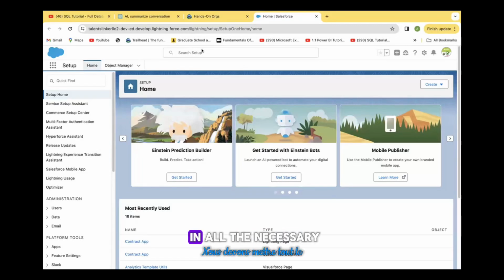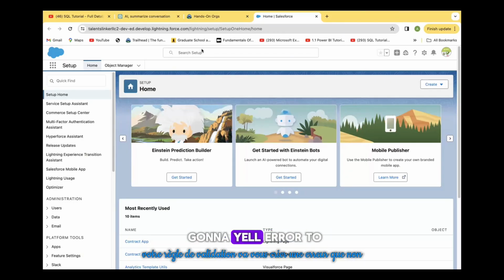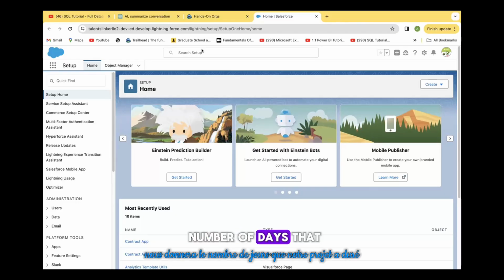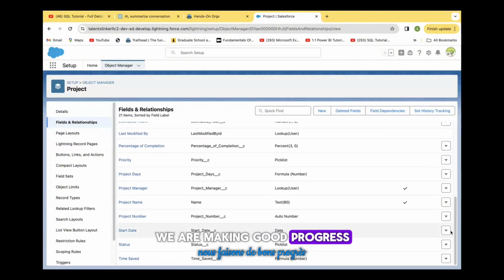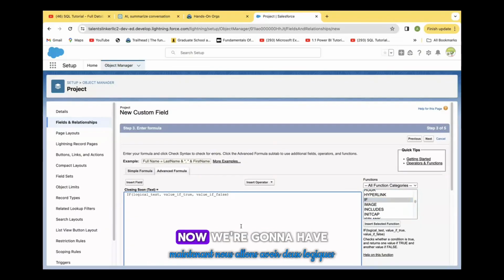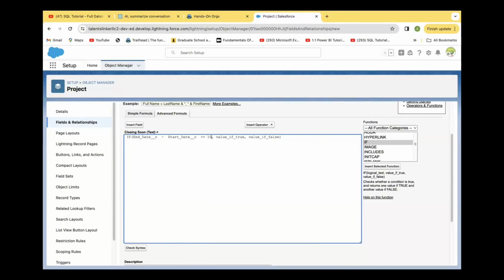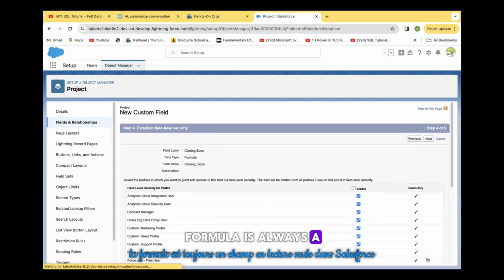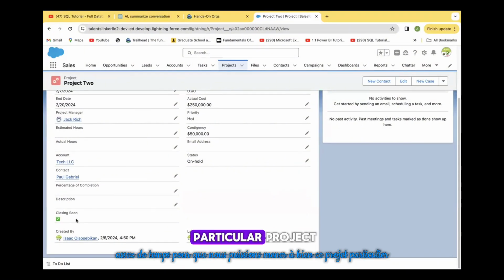How to Use the Object Manager to Create a Formula Field in Salesforce Tutorial 7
How to Use the Object Manager to Create a Formula Field and a Validation Rule in Salesforce . Validation Rule is a vital tool in Salesforce for ensuring data quality.